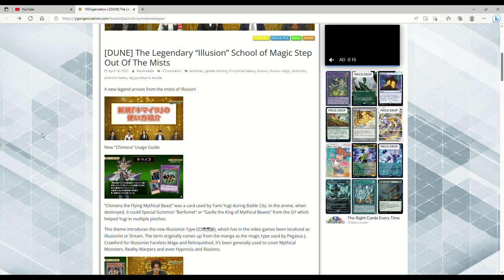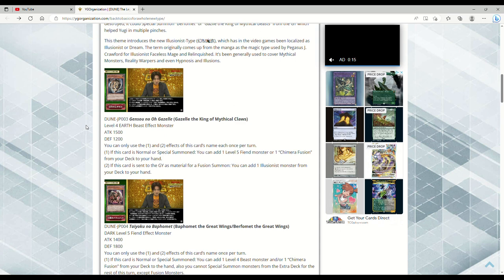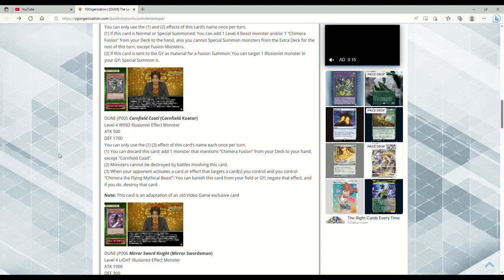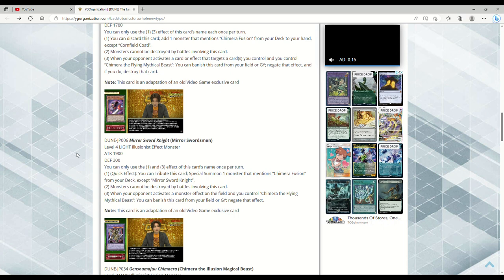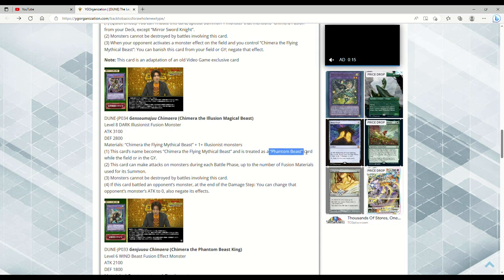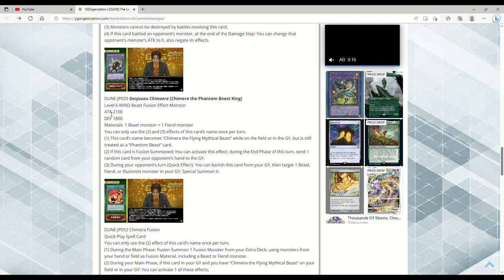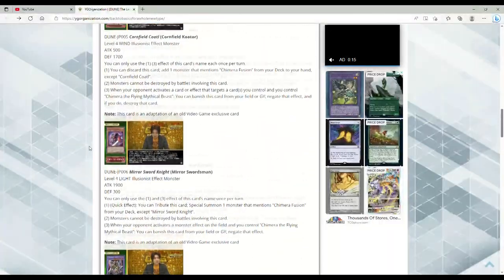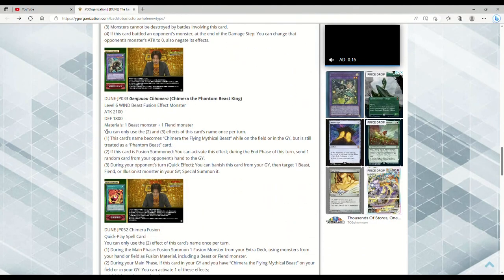YUGIOH HAS ILLUSION MONSTERS NOW! YUGIOH NEW MYTHICAL BEAST SUPPORT!